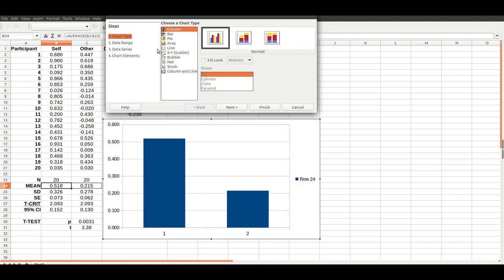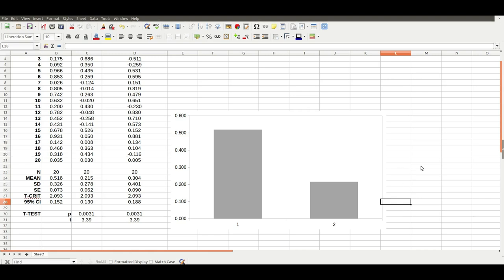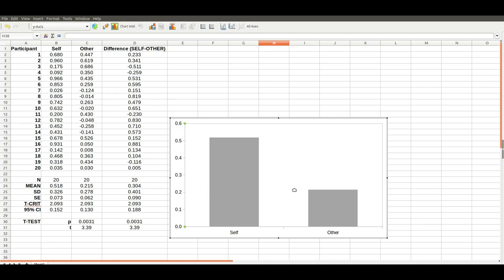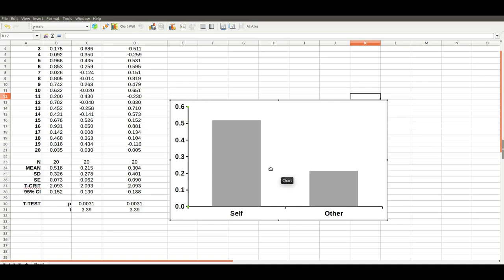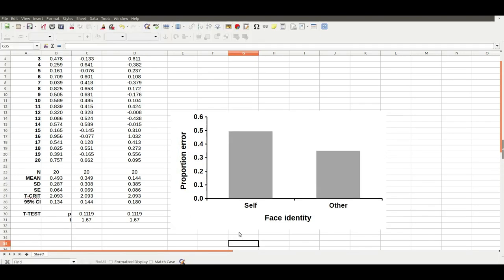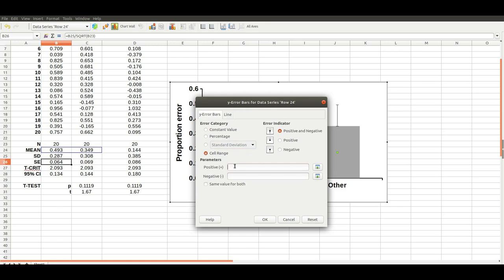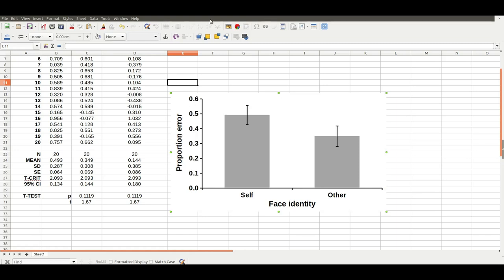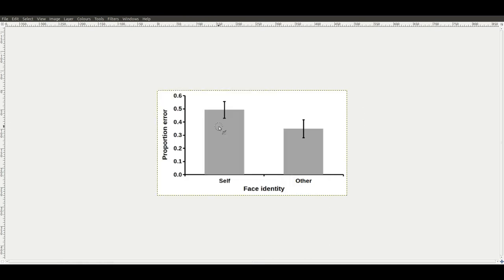Simple stats in Calc / Excel. Part 2: Basic graphs, formatting, & error bars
Using the data generated in Part 1, I produce very simple, clear, column graphs with error bars.